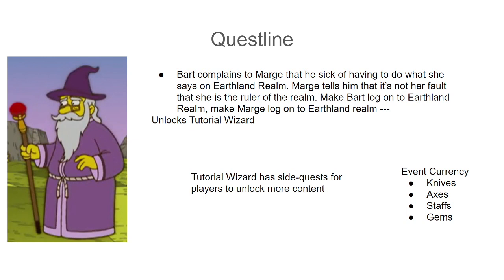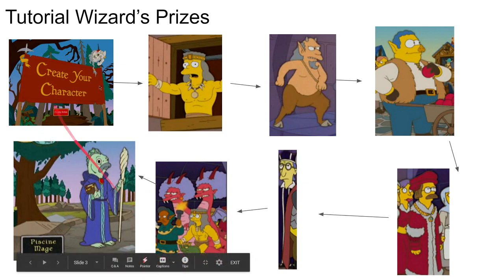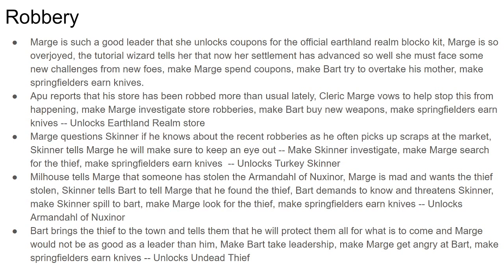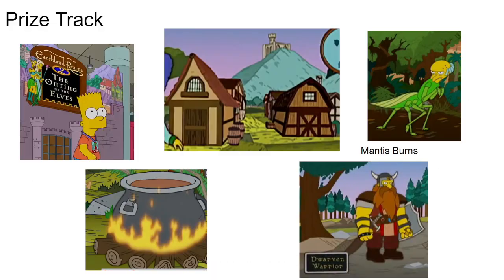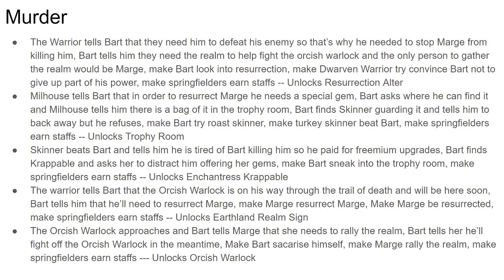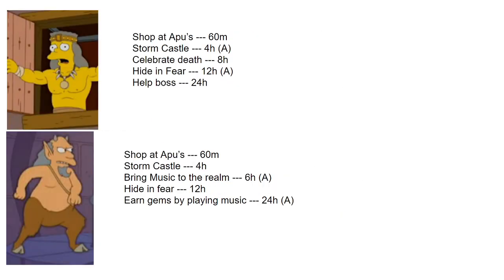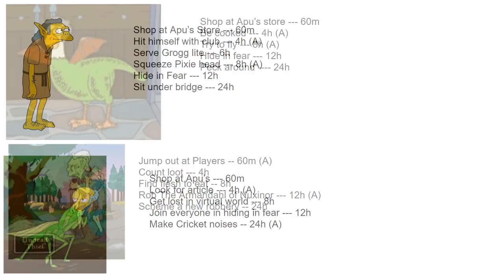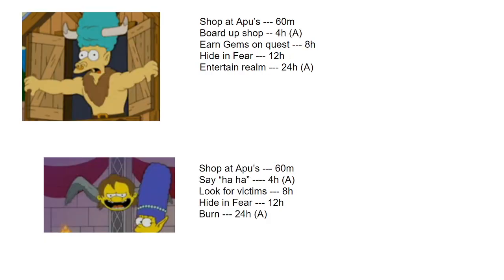The Simpsons Tapped Out Earthland Realms Event Idea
Check Out The Other Tapped Out Youtubers